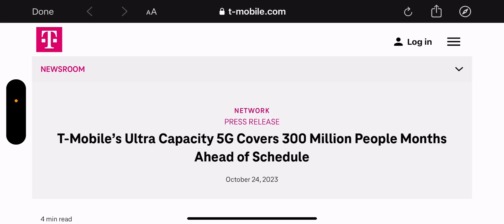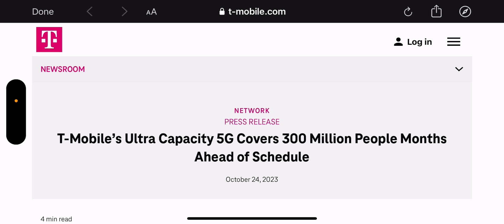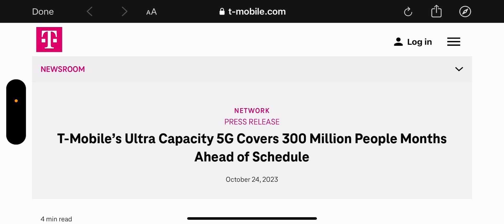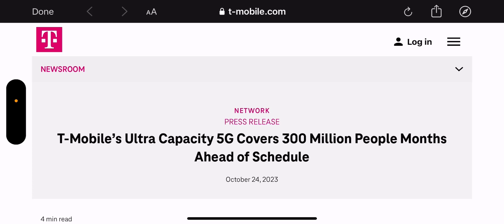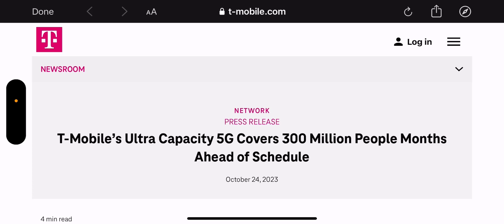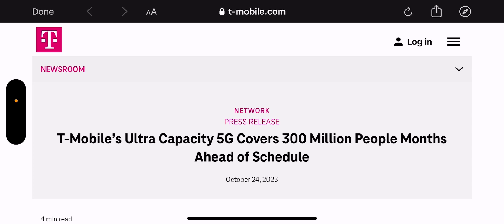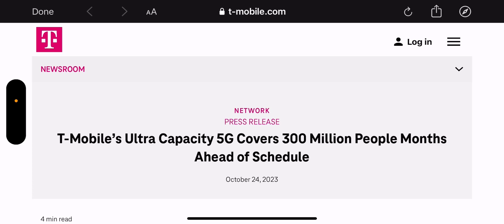T-mobile | Worst To First Approach ‼️ Is It Working ❓❓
Update